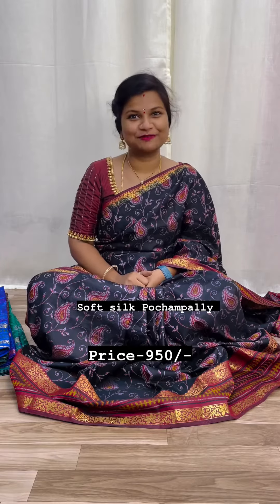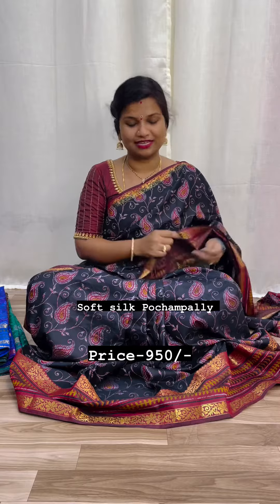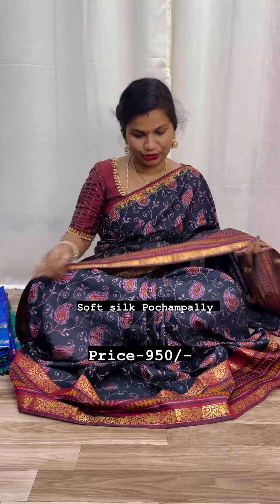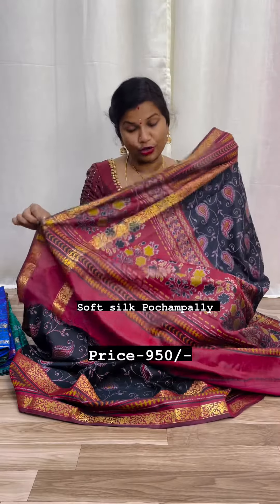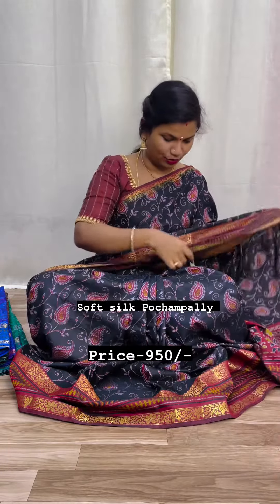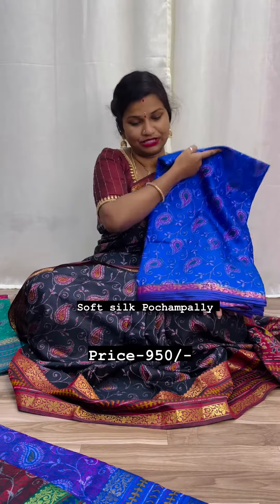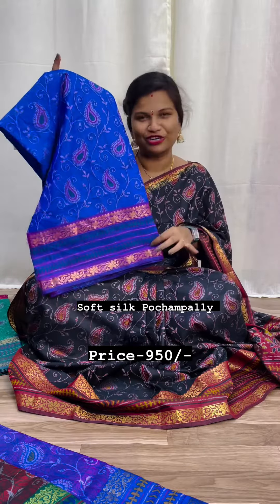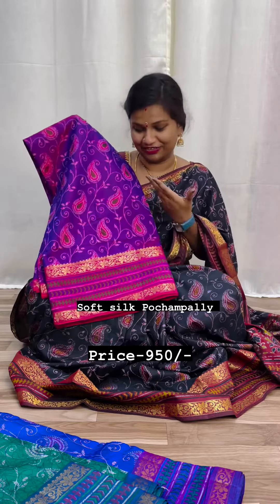❤️ Beautiful Soft Silk Sarees✨ Price just for 950+$$💕 🌹